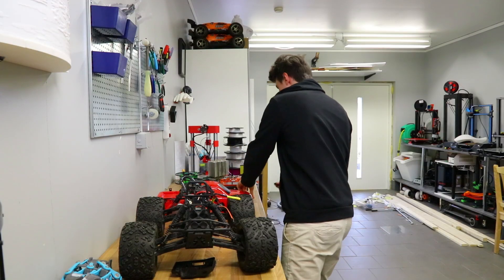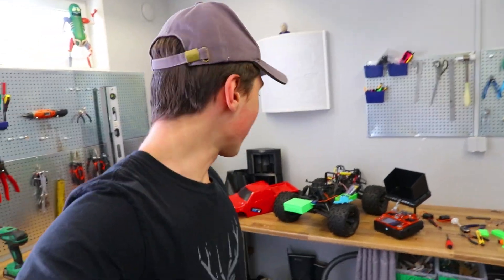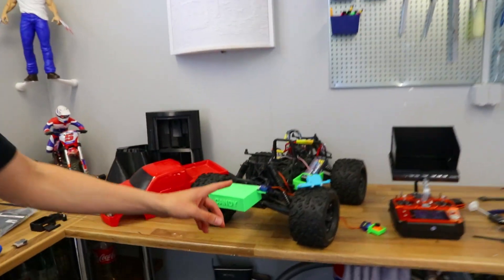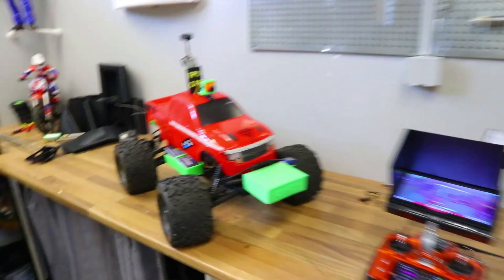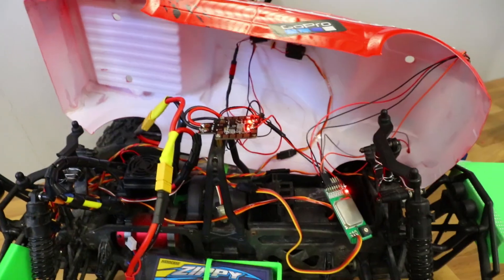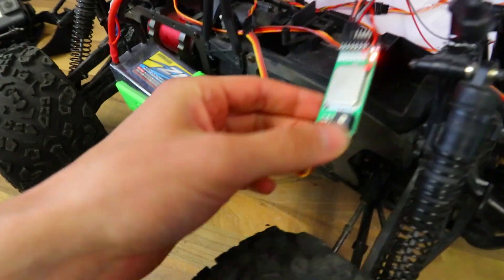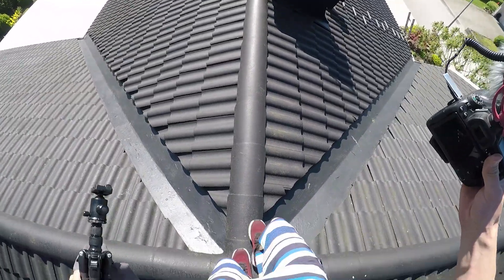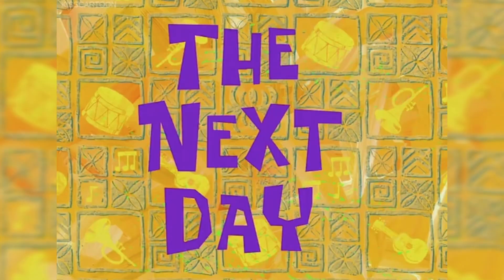Delivering Candy to Kids with RC FPV Car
Hi internet! I hope this made you smile as much as it made me smile. Even though the idea of delivering candy is silly, the project was highly challenging; the camera mount, battery holders, learning more about frequencies and how antennas work.

I 3D printed the battery holders using TPU filament and it worked great, it even held up after many crashes. I also printed the FPV camera holder and attached it to a servo so I could rotate the camera to look around while driving.

The basic setup of this was to use a FPV camera and a video transmitter to drive a radio controlled car beyond line of sight. The car carried candy that was revealed by a servo opening a box. It was also equipped with LED lights controlled by a multiswitch. Everything was controlled using a 12 channel radio (also called transmitter).